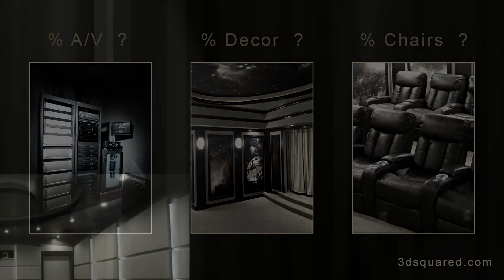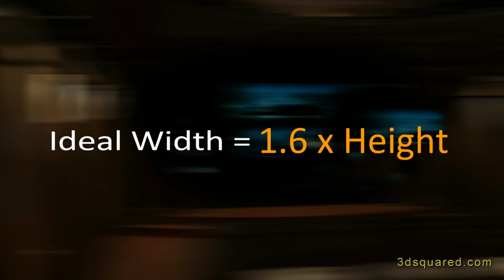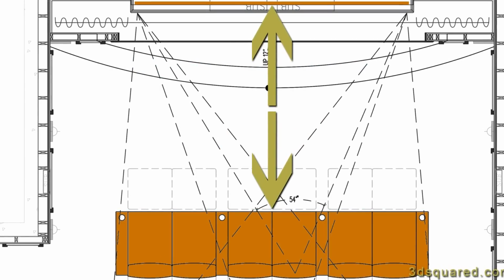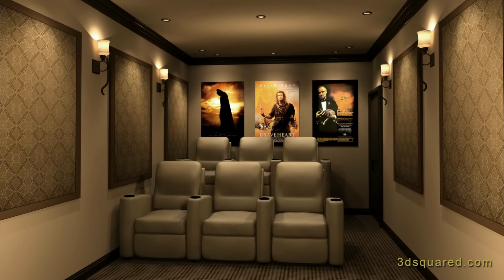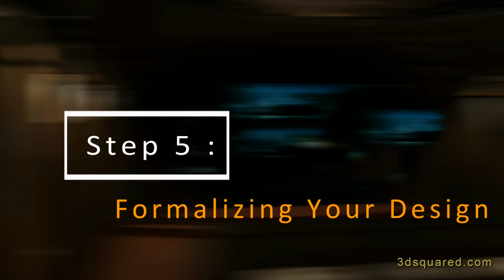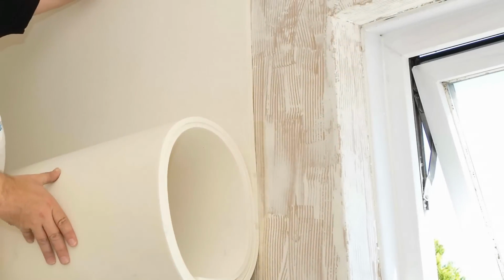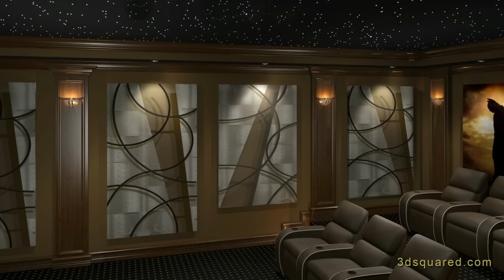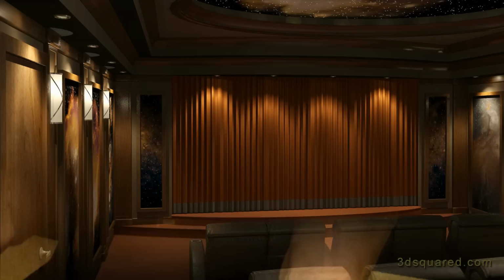8 Steps To Designing A Successful Home Theater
Learn how to design a Home Theater in 8 steps. From concept to completion, we'll review all the necessary details to ensure that your theater is a well planned room that maximizes your budget. For more information about Home Theater Design, please visit our